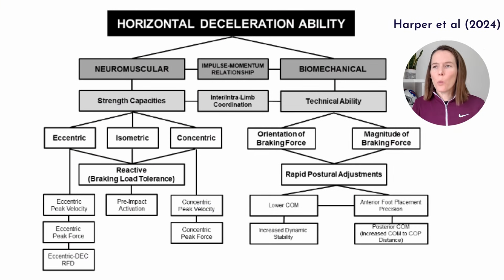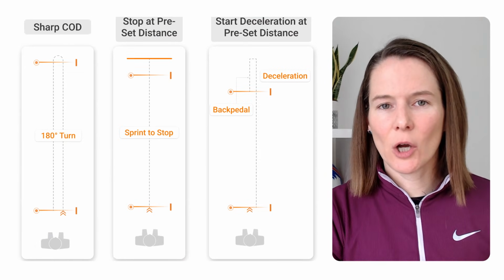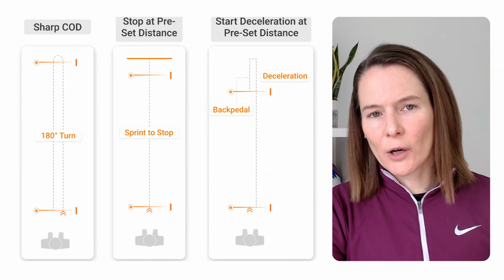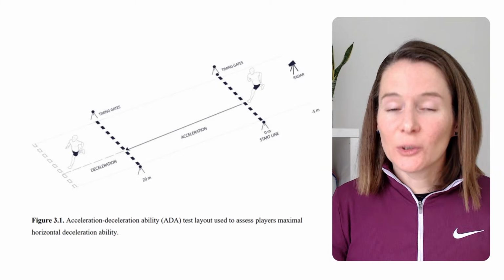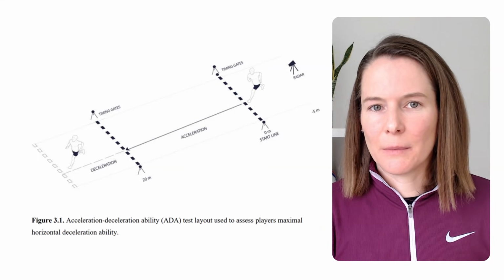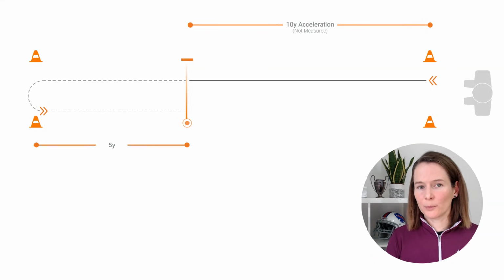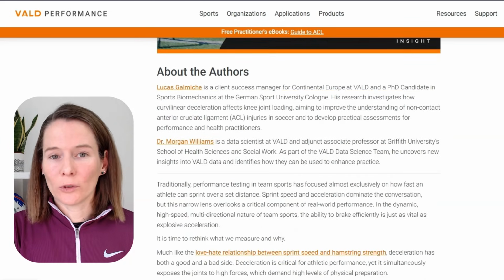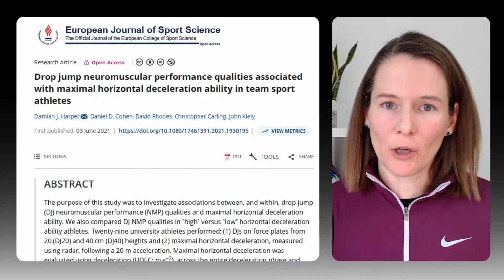Testing Deceleration Capacities on the Field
In this video, Sports Scientist Jo Clubb discusses testing deceleration capacity in athletes.
I discuss different physical capacity testing options, including the acceleration-deceleration ability test and the 505 test, along with considerations for measuring these with @ValdPerformance SmartSpeed timing gates.

In this video, you’ll learn:
- What we mean by deceleration capacity
- Why testing deceleration is more complex than testing acceleration or speed
- The difference between pre-planned and reactive deceleration tasks
- How sprint-to-stop and preset braking tests can be used in practice
- How the Acceleration–Deceleration Ability (ADA) test fits into deceleration assessment
- How the 505 test and deceleration deficit can provide additional context
- Interpreting deceleration testing data

In this deceleration series, we cover:
Part 1: why it matters
Part 2: testing physical capacities
Part 3: monitoring deceleration load

🎬 Wanting to create content? I use Descript for AI-enhanced video editing.

😊 Found my content useful? Say thanks

👩‍🔬 ABOUT
Jo Clubb, founder of Global Performance Insights, is an Applied Sports Scientist, with career experience working in sports science across the English Premier League, NHL, and NFL. Jo is now a Sports Science Consultant and consults with professional teams and sports tech companies around the world on sports science. She discusses sports technology, training load monitoring, athlete testing and training, and sports and exercise science careers.

📑 CHAPTERS
00:00 Why Deceleration Matters
01:48 Deceleration Testing Challenges
04:22 Types of Deceleration Tests
05:57 The ADA Test
09:01 The 505 Test & Deceleration Deficit
12:00 Proxy Measures of Deceleration Capacity
14:03 Summary & Conclusion